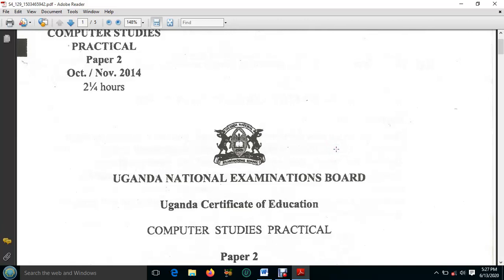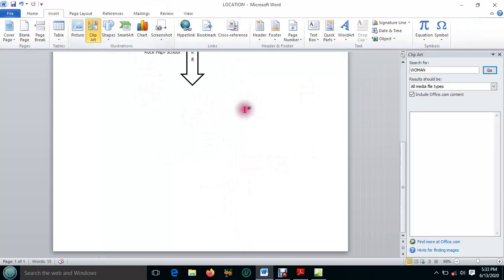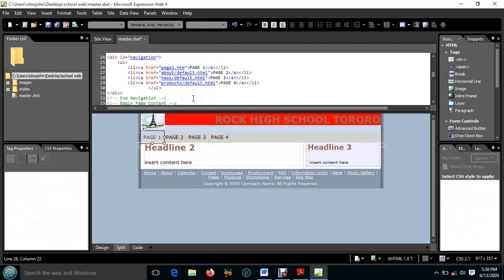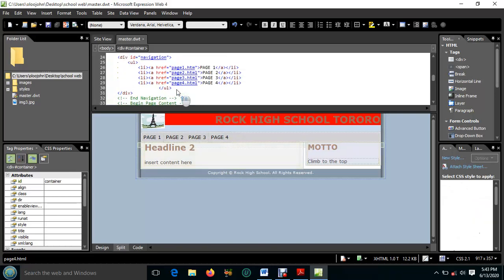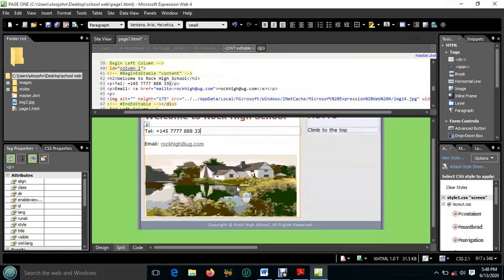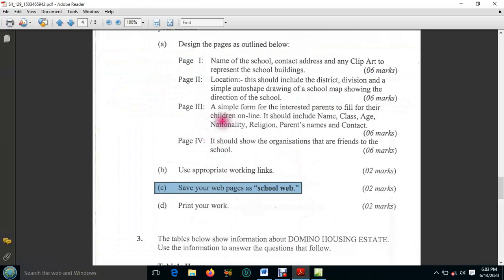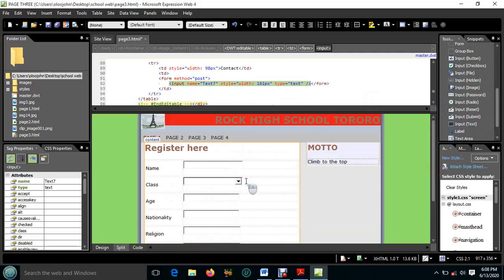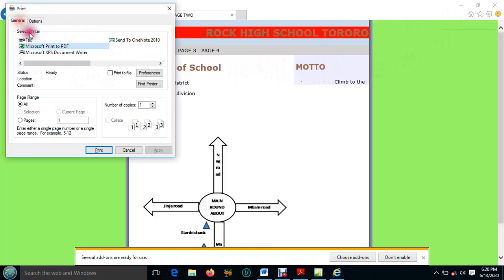July 1, 2020